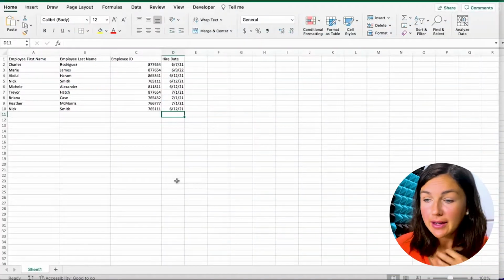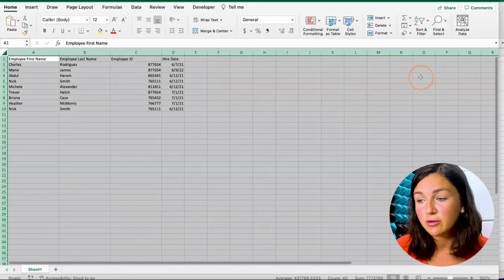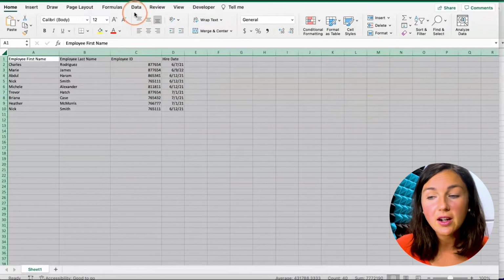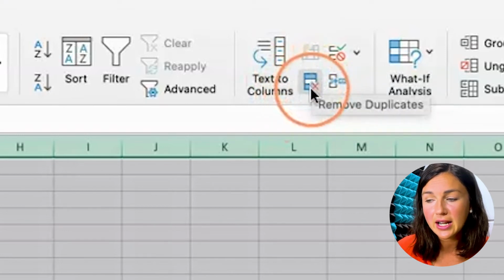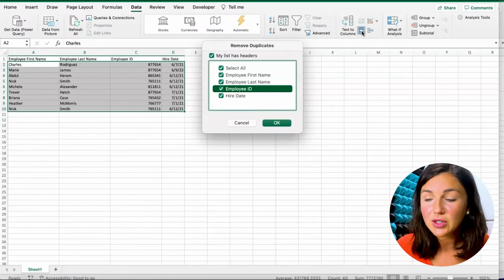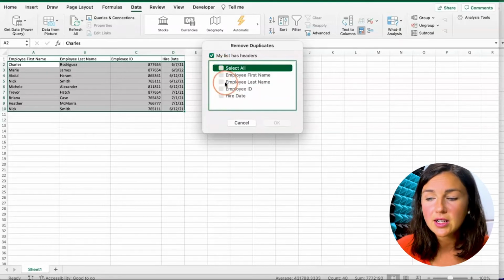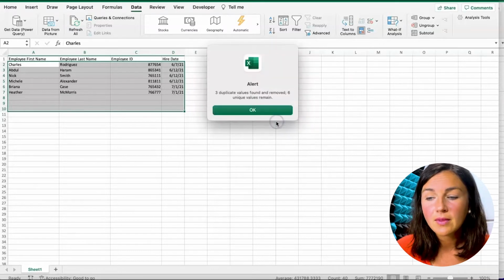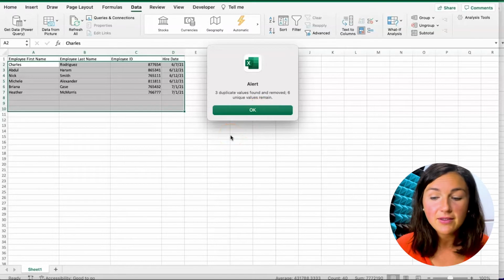Excel: How to Find & Remove Duplicates or Duplicate Data in Rows, or Columns in Microsoft Excel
In this video you will learn how to find and remove duplicates in Microsoft Excel.  You will learn how to remove all duplicate data in your spreadsheet or in just a specific part of your sheet.  You can learn how to highlight and sort duplicate data in other ways in Microsoft Excel in a different video.  This video will cover just the basic process of removing duplicates.